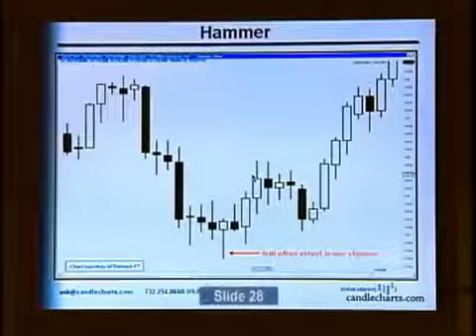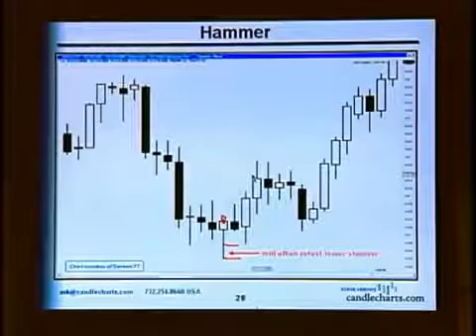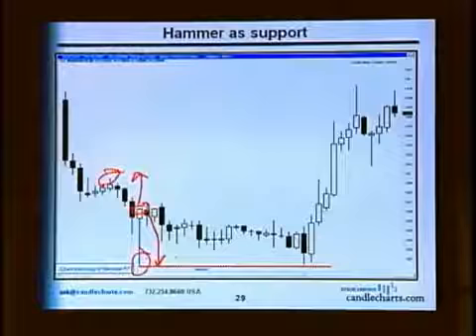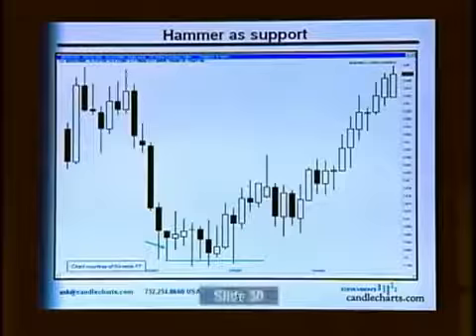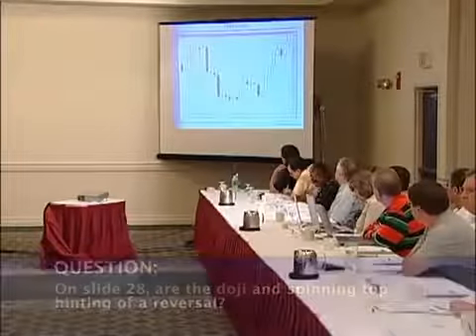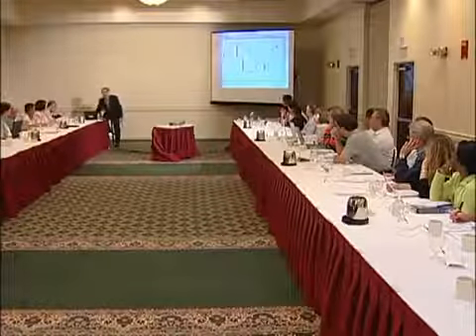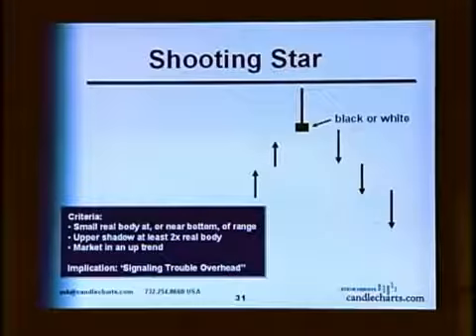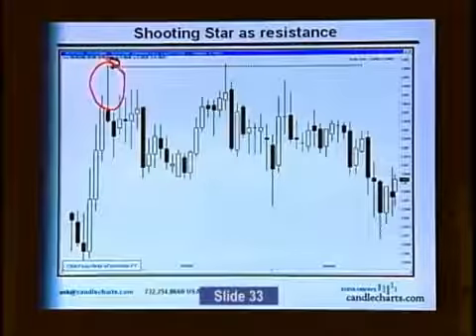How to Read Candlestick Patterns 8